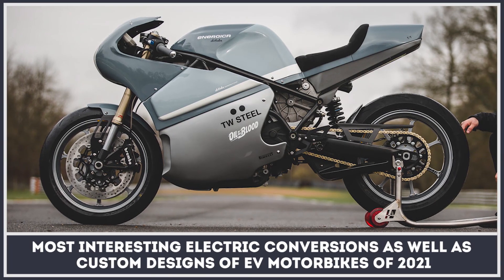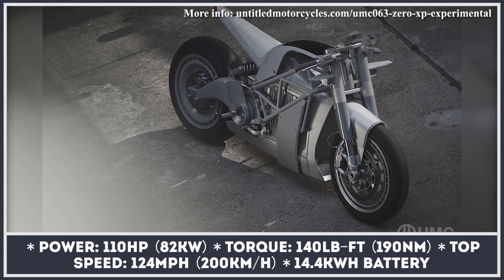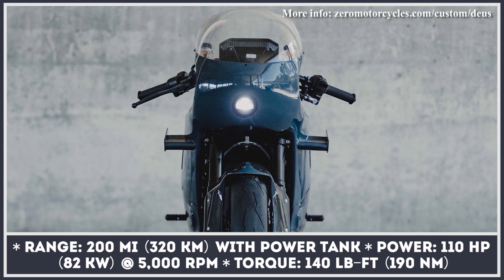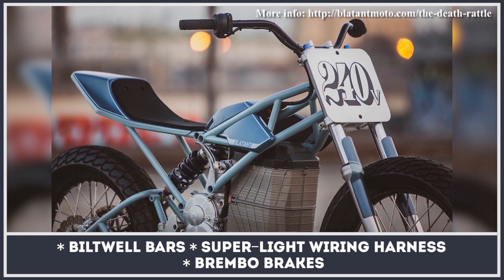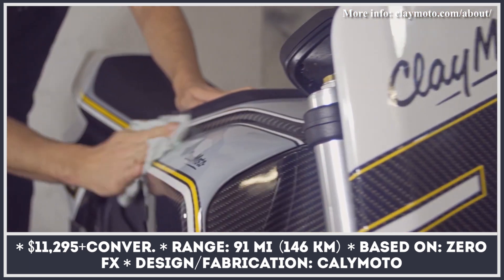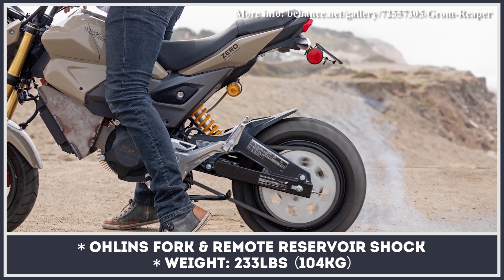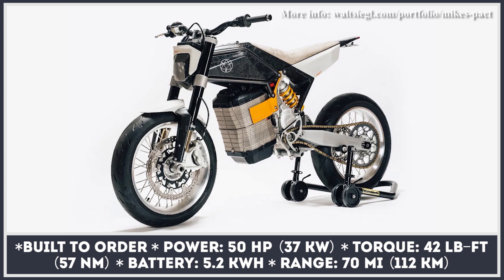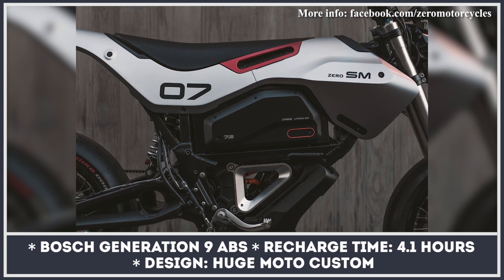Top 10 Electric Motorcycles and EV Conversion Projects with Custom Designs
The tradition of creating custom motorcycle designs spans for dozens of years and is considered to be as dated as the two-wheeled transport itself. Applying customizations to your motorbike is the perfect way of adjusting it to your needs, getting more power from the motor or creating a design that resembles your favorite bike class or movement.

Nowadays the future of motorcycles is being greatly influenced by the pioneers in electric motor development. New ebike models are emerging on a regular basis thus providing the riders with a novel form of transportation, as well as a blank canvas for futuristic ebike creations.

The most recent news about production electric motorcycles as well as one-off creations are being regularly covered by us

Any enthusiast out there will support the statement that the bike culture is tightly associated with custom modification of this type of vehicle and installation of exotic components. Therefore, when electric bikes entered the motorcycling segment, various workshops and enthusiasts started to put their imagination to use and create their versions of mass-produced models. As a result there is a whole lot of cafe racer, flat tracker, and street bikes with amazing custom designs you just have to see.

In this video presentation we will review the most interesting electric conversions of two-wheelers as well as custom designs of EV motorbikes of 2021. We will mention the parts that were upgraded and places where visual tuning was applied.